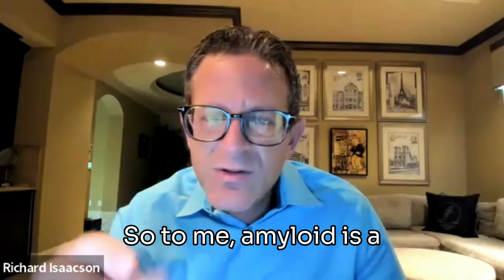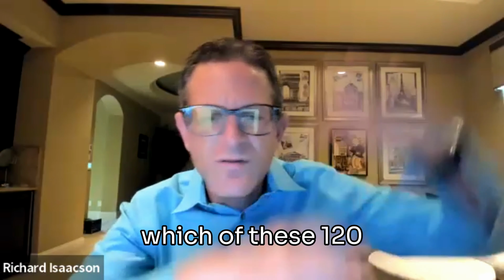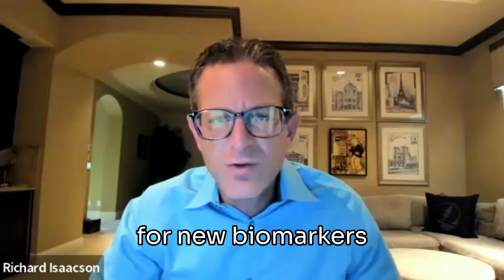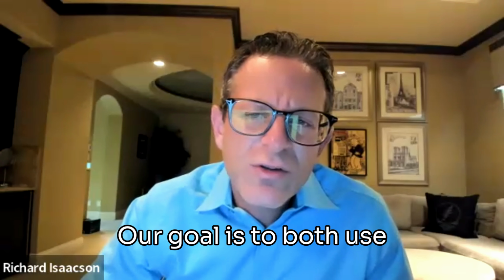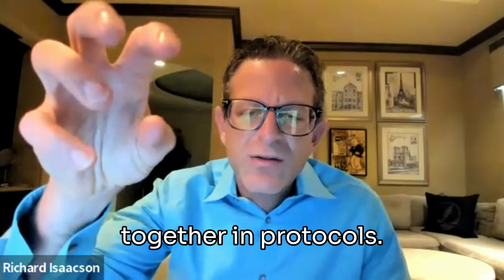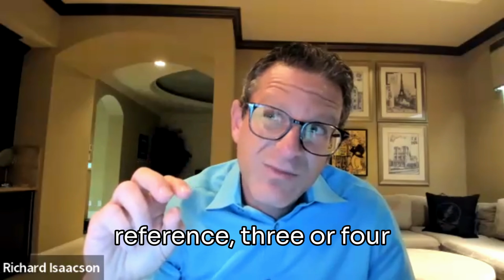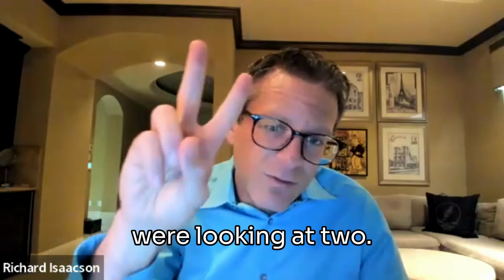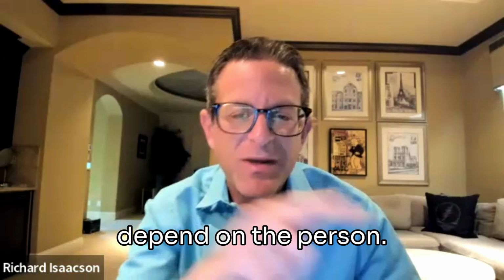Advancing Biomarker Development: Looking Beyond Amyloid and Tau with Dr. Richard Isaacson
From the complexities of blood-based tests to the challenge of determining the most relevant proteins, Dr. Richard Isaacson, Director of Research at the Institute for Neurodegenerative Diseases (IND), breaks down how biomarkers are shaping the future of neurodegenerative disease detection and prevention.
Access a free Mastering Brain Health Course led by Dr. Isaacson

Our mission is to support research initiatives, educational programs, supportive services, and community outreach for patients, caregivers, and families with neurodegenerative diseases.